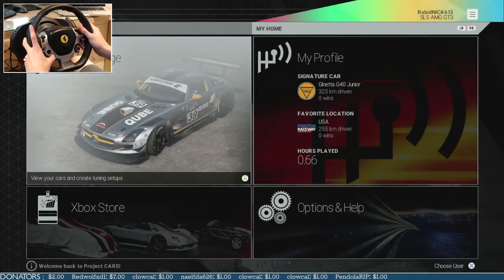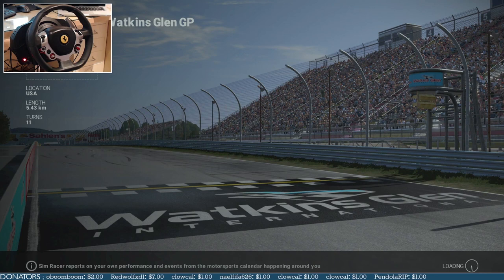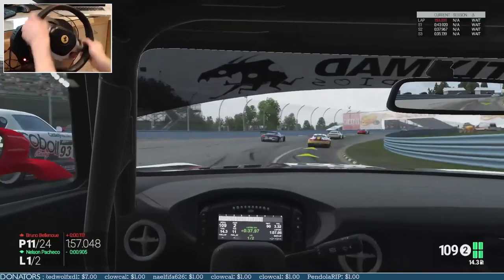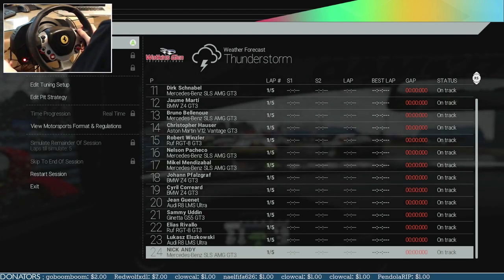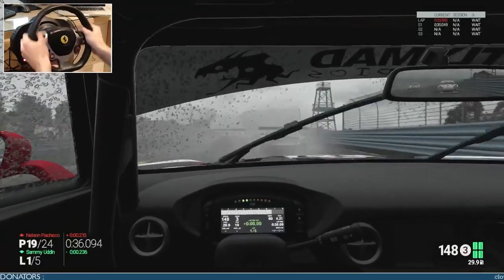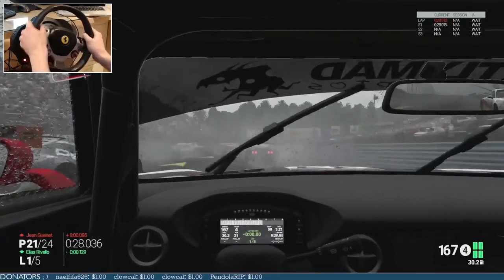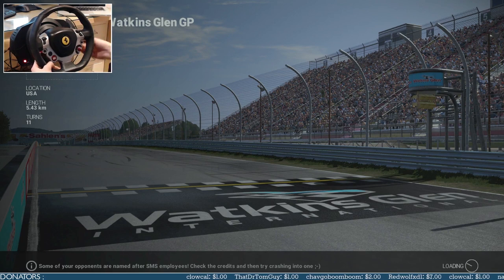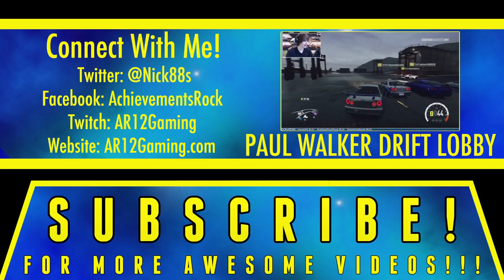Project Cars : Let's Play - GT3 RAIN RAGE!!! w/ Thrustmaster Wheelcam (Part 2)